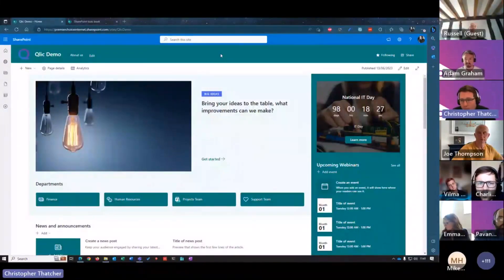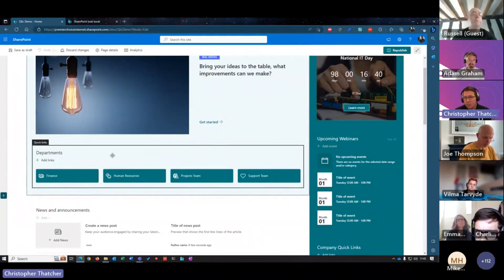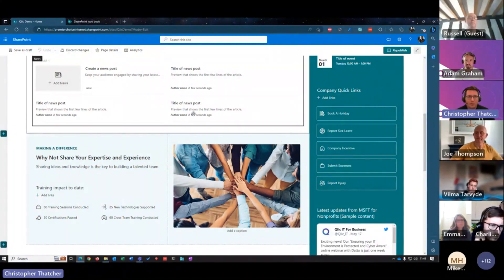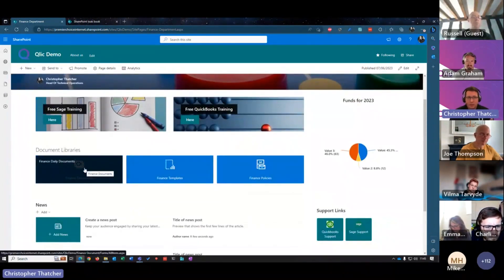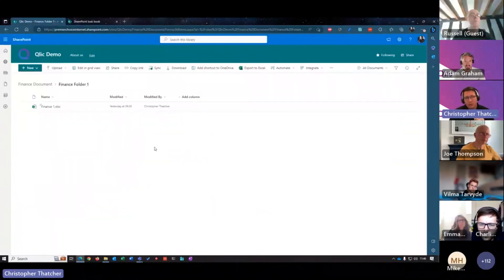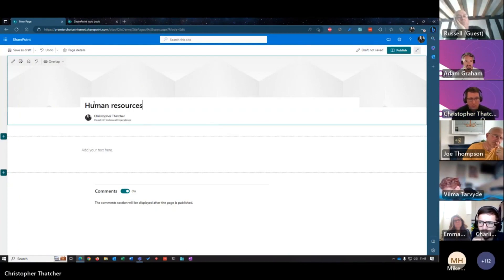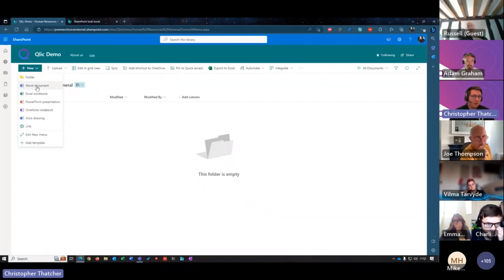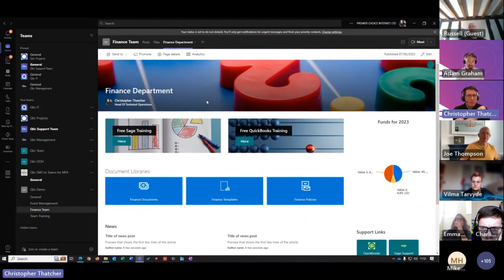SharePoint New Experience & Home Tabs in Microsoft Teams Demo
Join Chris Thatcher, our Head of Technical Operations, for a live demo on SharePoint New Experience and Home tabs in Microsoft Teams. Both will significantly improve internal communication within your organisation!